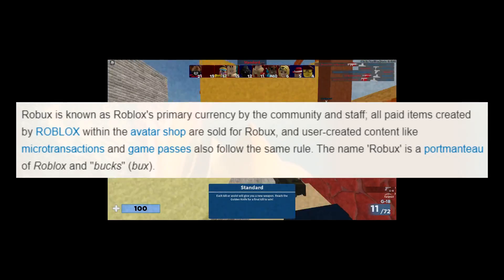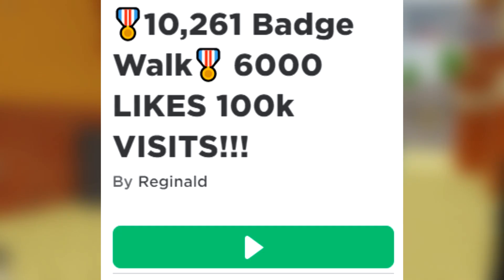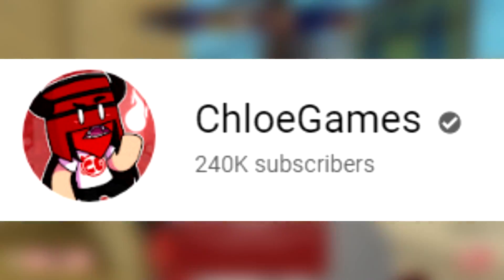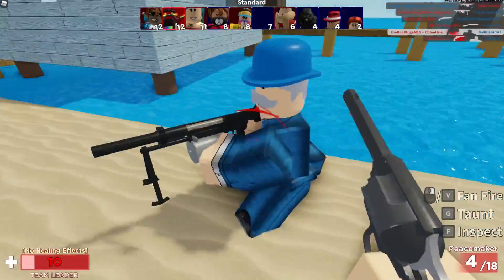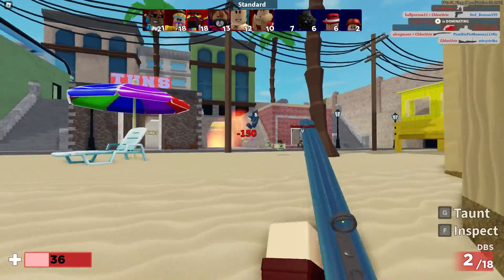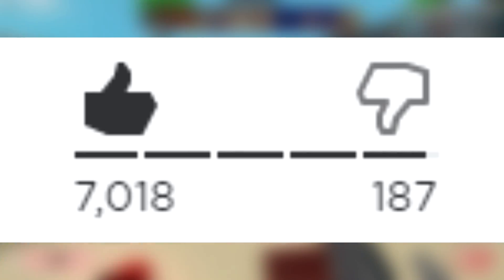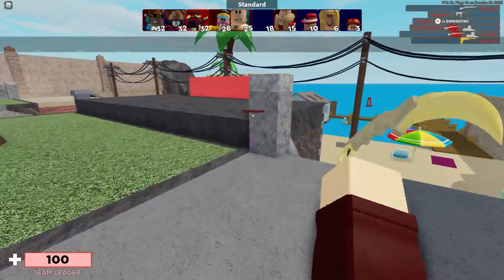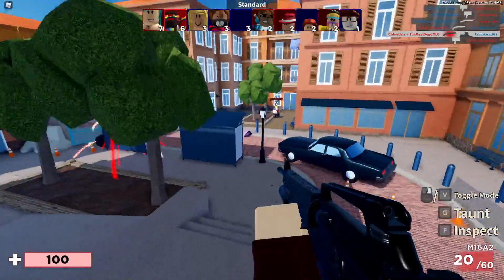Roblox player spent 1 MILLION robux on badges...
so someone sent me a link to a game that was called a "badge walk" and it turns out that the creator of this game... literally spent one million (1,000,000) robux just to create 10,000 roblox badges
Add me on Snapchat - snapchloeexx